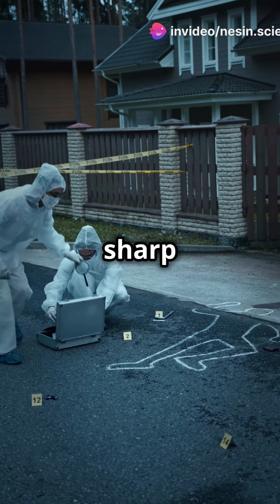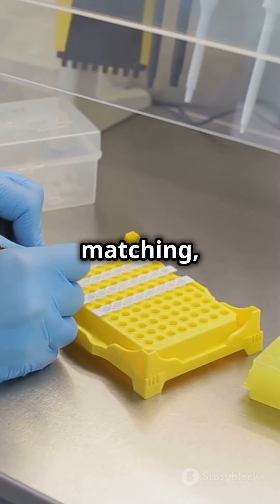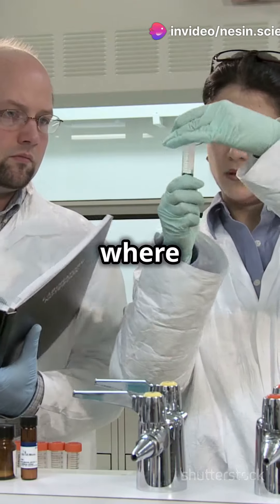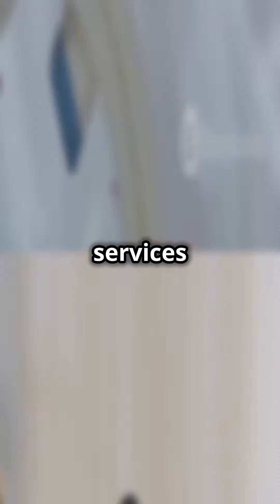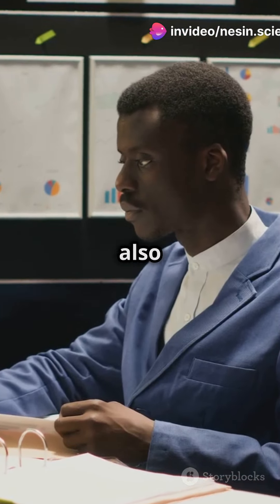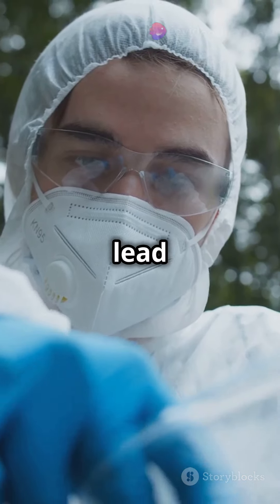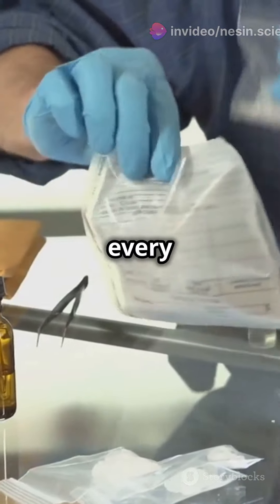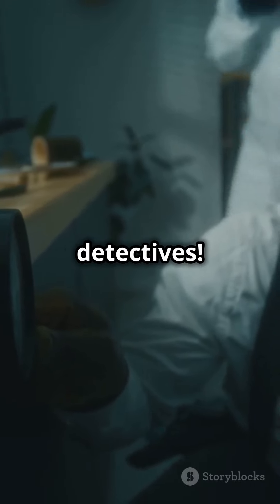The Forensic Science Regulator UK’s Crime-Fighting Hero! ScienceFather researchers science 🔬🧬💡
Join us for the International Research Awards on New Science Inventions, a premier event in the realm of research. Whether you're joining virtually from anywhere in the world, this is your invitation to explore and innovate in the field of research. Become part of a global community of researchers, scientists, and professionals passionate about advancing research.